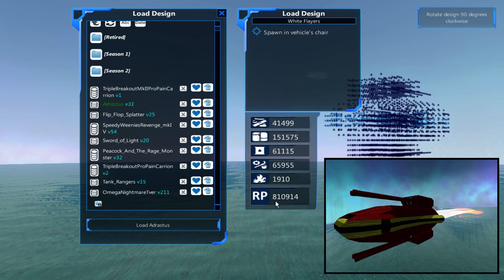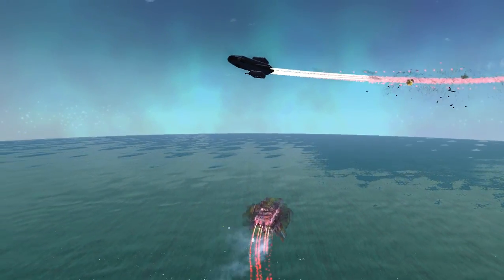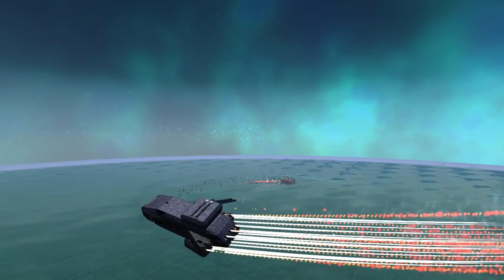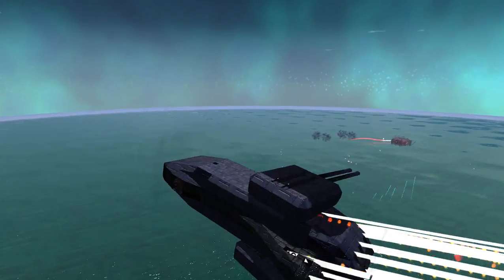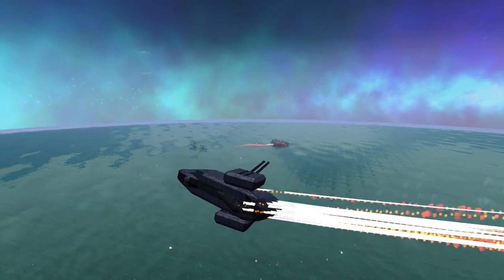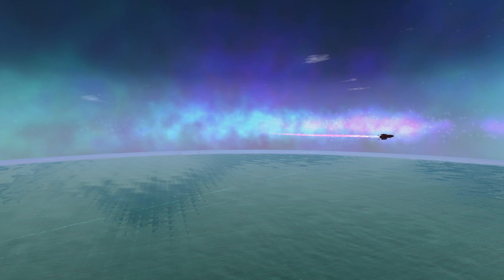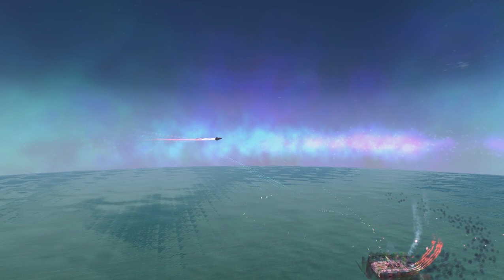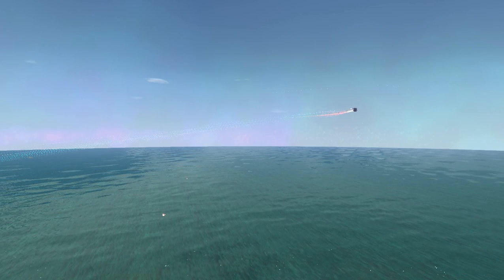1 Million RP "Pro Pain" King of the Hill Championship s2e36